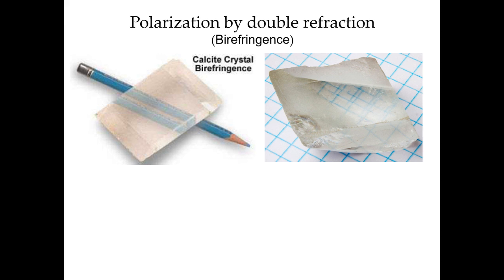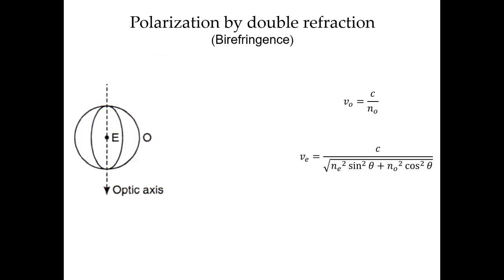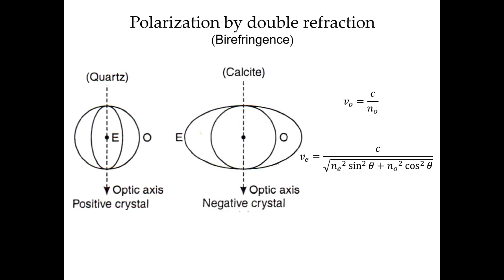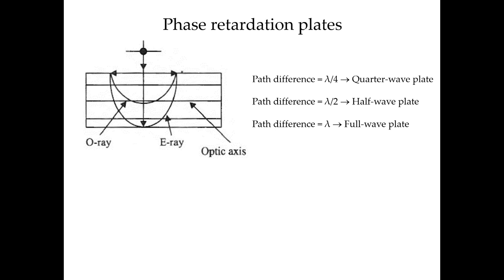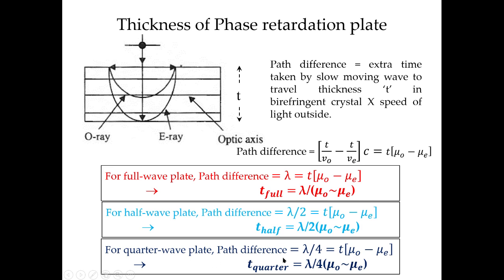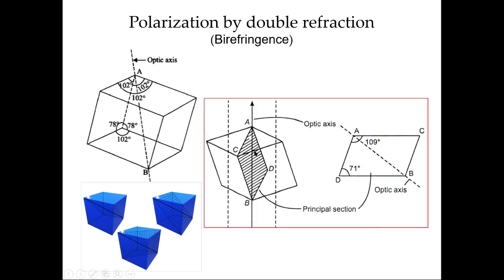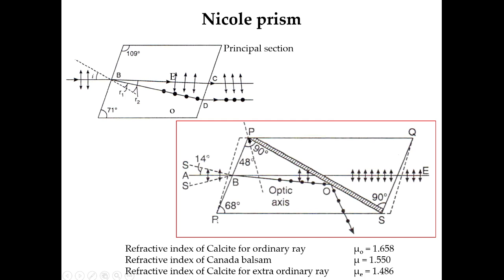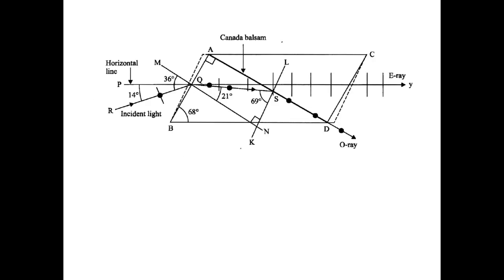Lecture 28 Polarization2 | APPLIED PHYSICS thapar